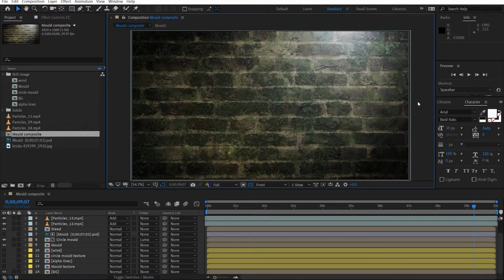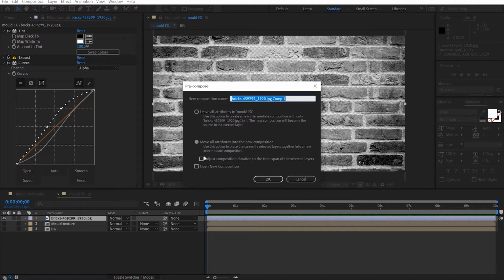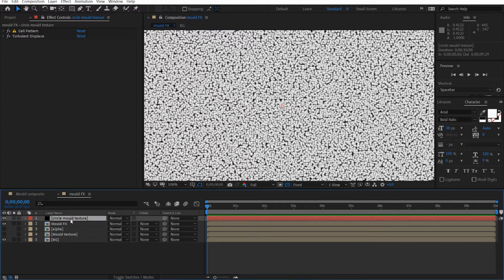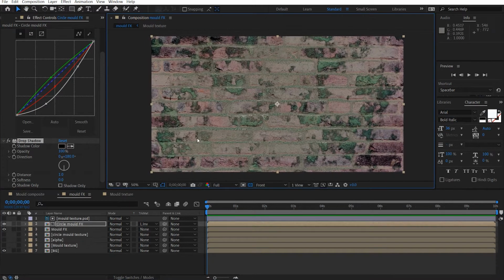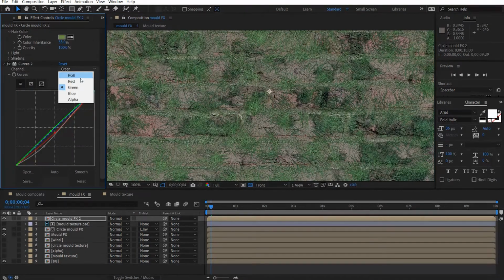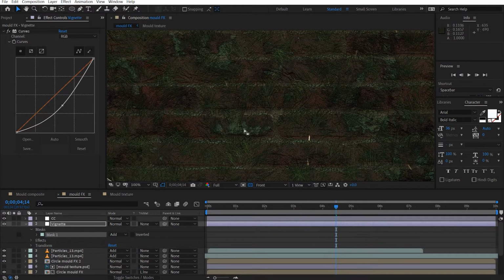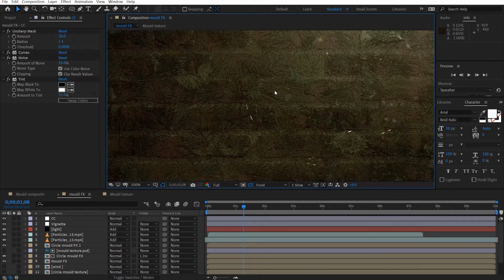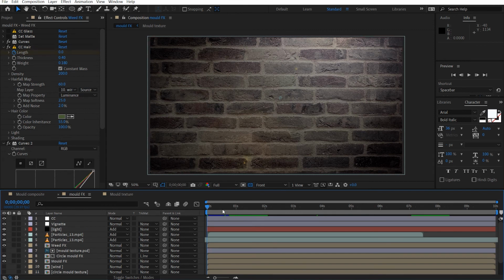Create mould inside After Effects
Hey what's up David here with After VideoFX and welcome back to the channel. Today we’re creating this Mould effect with some weed inside after effects. We're using similar techniques that were used from the moss and rust effect videos.

Contents
Introduction - 00:00
Rendered Video - 00:24
BG setup - 00:33
Mould Texture - 01:06
Alpha setup - 02:27
Mould FX - 03:25
Circle mould texture - 06:15
Circle mould FX - 07:09
Weed - 10:35
Wind for weed - 12:46
Particles - 14:05
CC/ vignette - 15:46
Light - 18:43
Animation - 20:38
Adjustments -  22:48